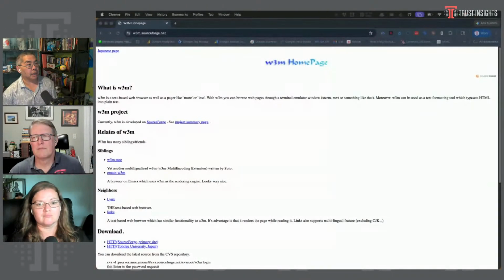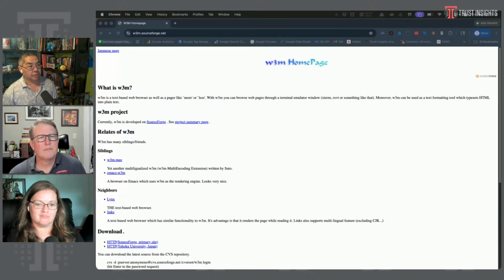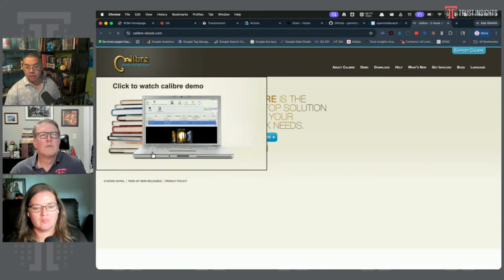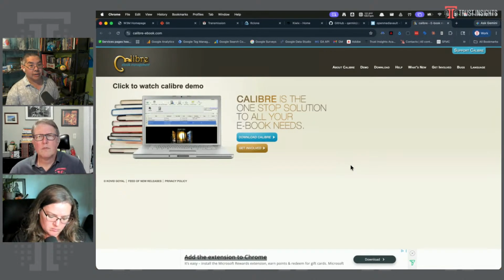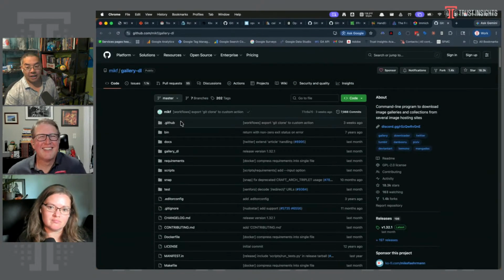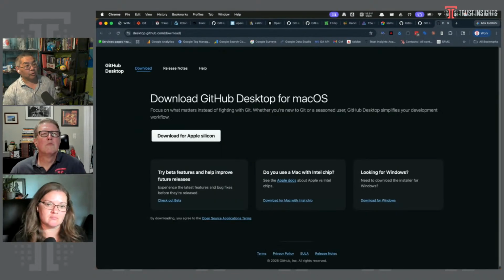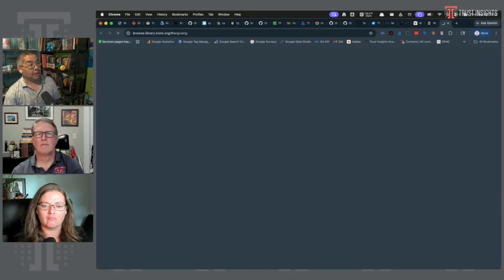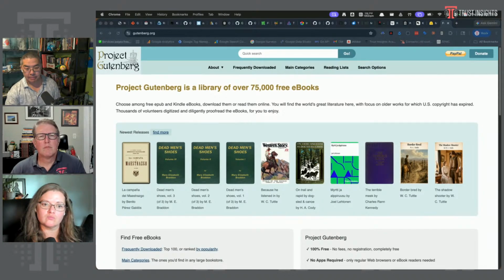So What? Getting Started Being a Data Prepper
In this episode, you’ll learn:

What being a data prepper means
Why being a data prepper might be a good idea
Which data and apps you should have locally for data prepper success